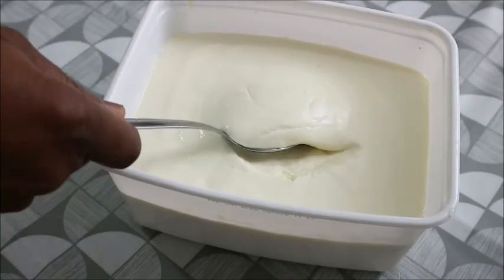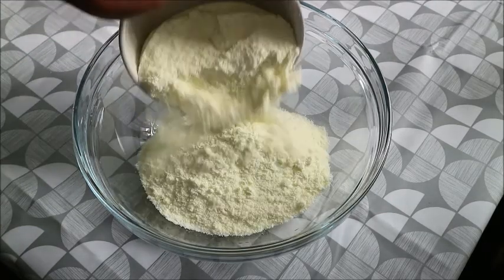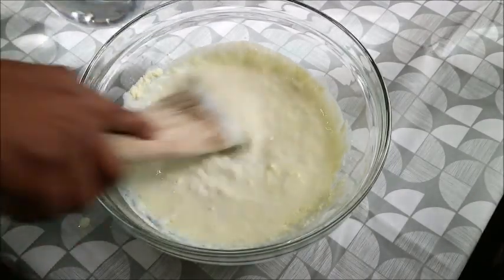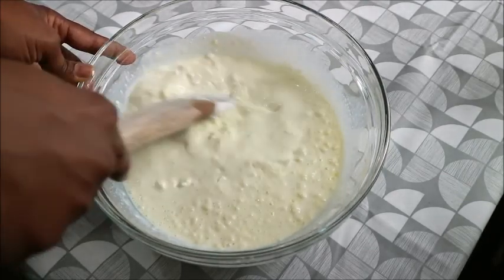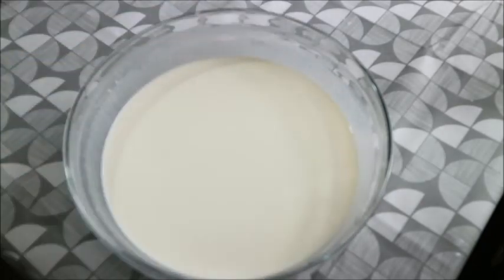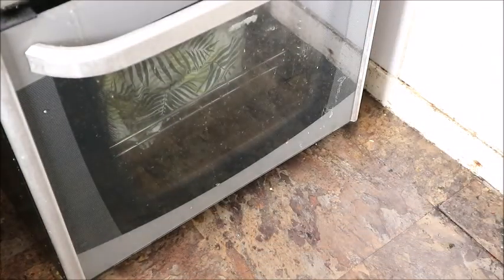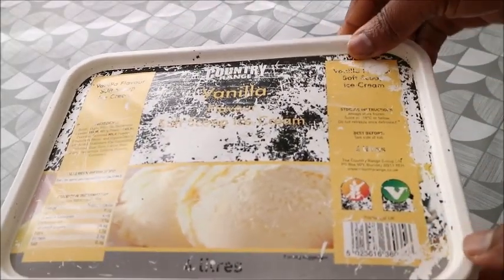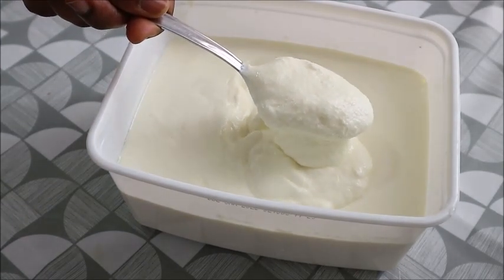Home made yogurt with just 3 ingredients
Hi everyone welcome back to my channel in this video I will be sharing with you guys how I made this delicious homemade yogurt very simple recipe and children friendly you need just two ingredients and water.

INGREDIENTS

Powdered milk
Greek yogurt
Warm water.

If you like what you see give my video thumbs up and check on my other vedioes daily vlog and a lot of recipe videos here are some of the links